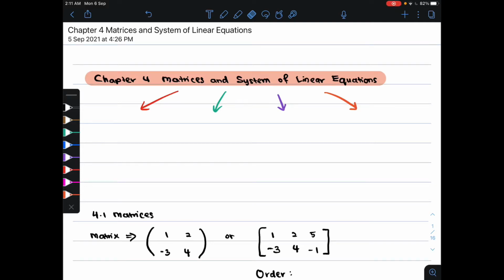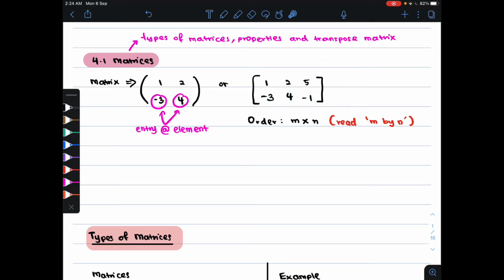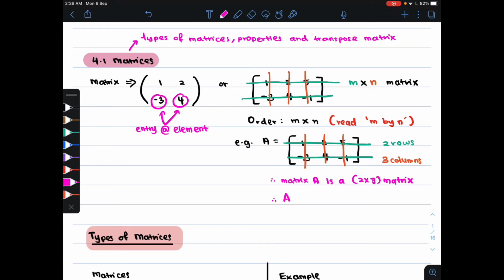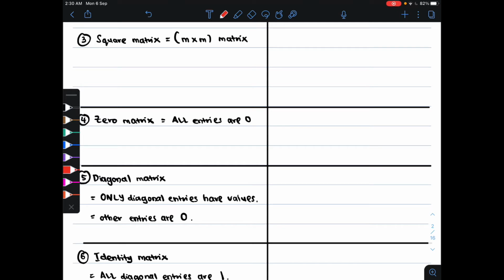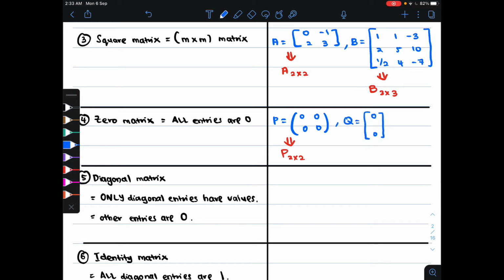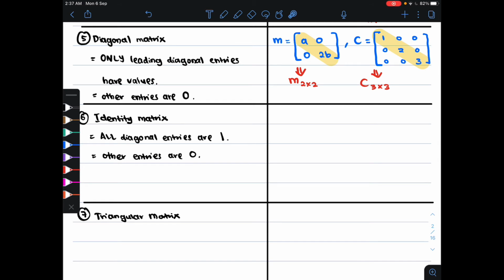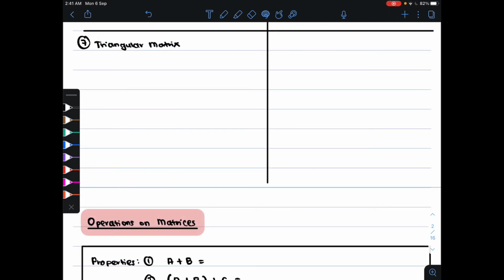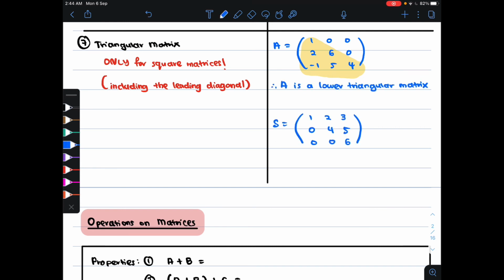TO 4.1 Matrices (1)